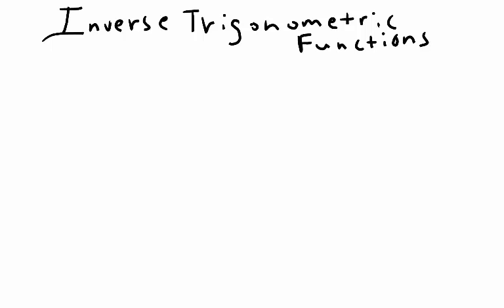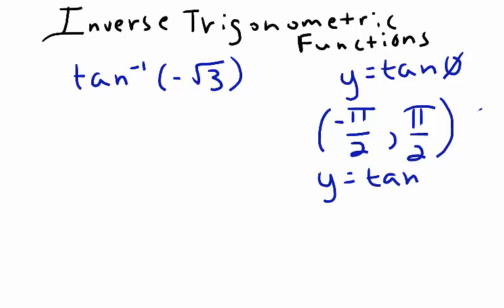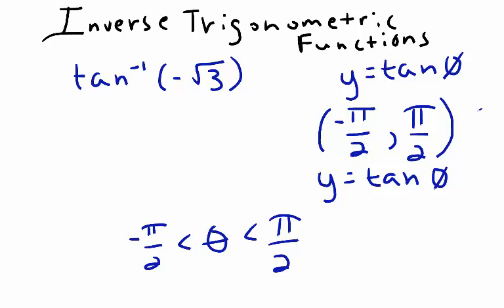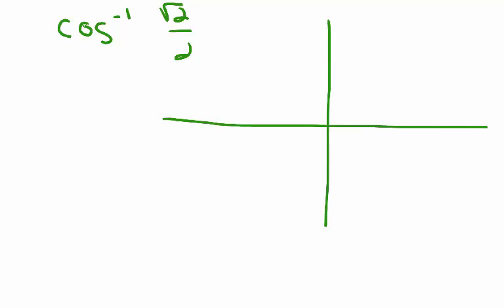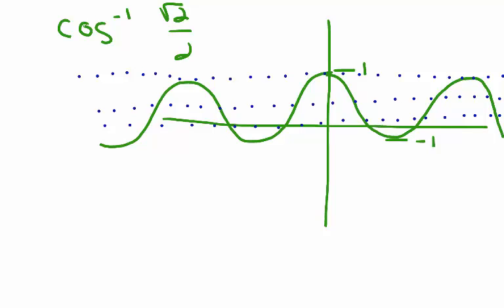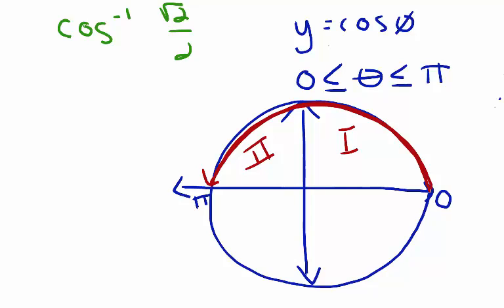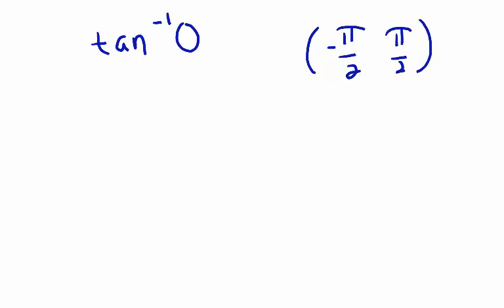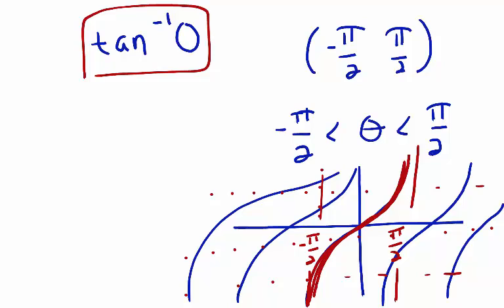Finding Exact Values of Inverse Trigonometric Functions